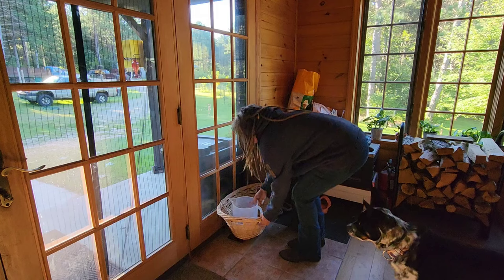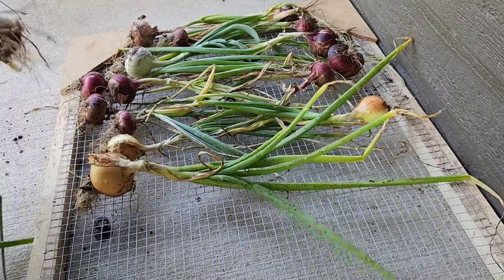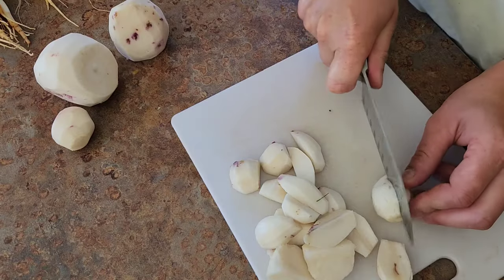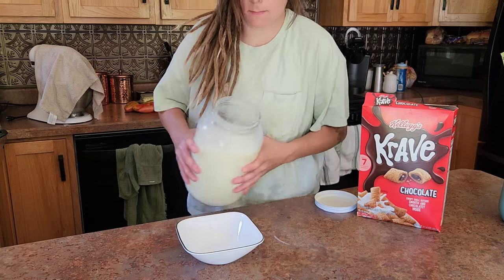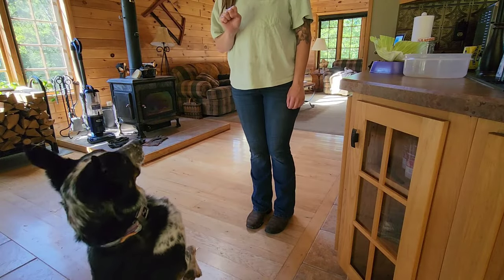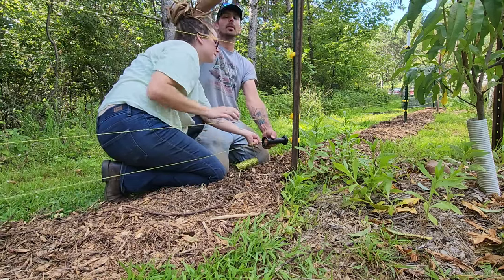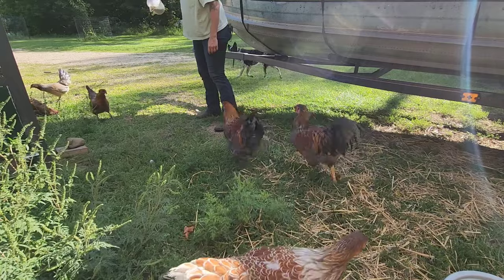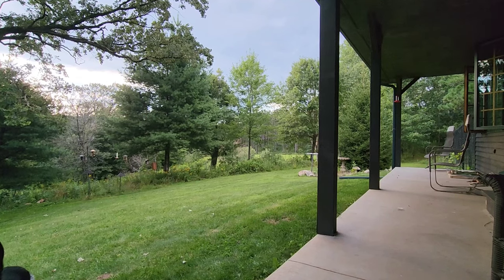A Day In The Life Of A Homesteader | Preserving, Maintaining, Failing Forward | Can you do it?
Come along with me and enjoy a day in the life of a homesteader. Preserving the harvest, failing forward, maintaining and building new structures. Follow me around while I work from dawn till dusk and give you an honest look into what being a homestead is really about!